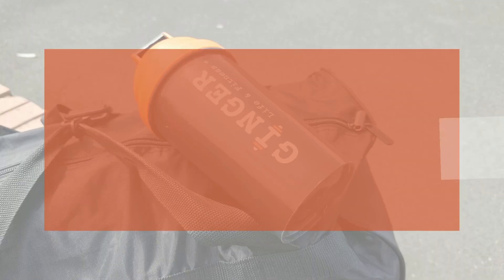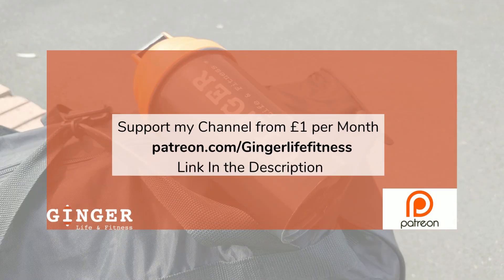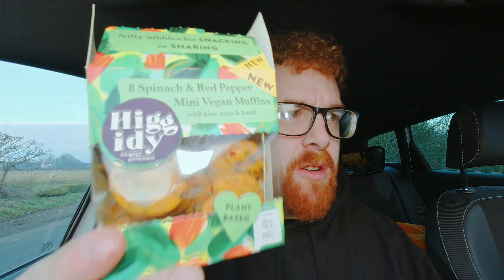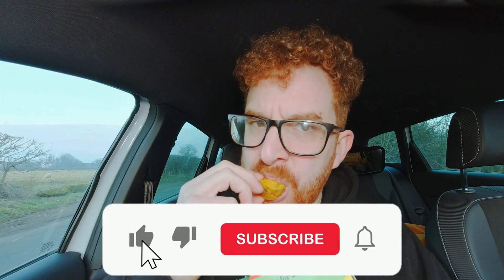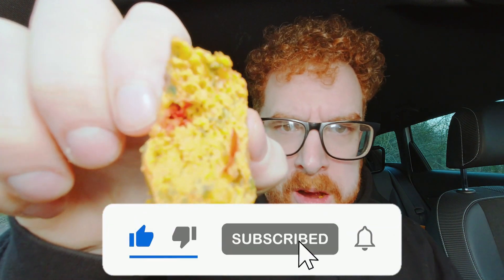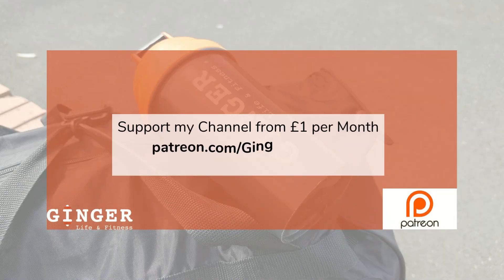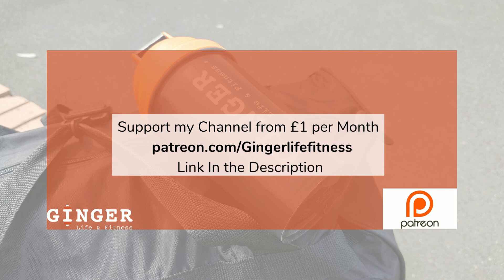Vegan Muffins are a Thing? | Gingerlife&fitness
Vegan Muffins are a Thing?
Following on from my vegan flan video, this is the same company so I thought we would try them and see if the taste continues and is as good.
Like I said in the video finding something good when I have intolerances is good so I keep eating them.
Yes, vegan muffins are a thing. They are made without using any animal products such as eggs, milk, or butter. Instead, ingredients like applesauce, almond milk, and coconut oil are used to create a moist and flavorful muffin. Vegan muffins can be found at many bakeries and cafes, and there are also numerous recipes available online for those who want to make them at home.

00:00 Introduction /Promotion
00:33 Hello and Welcome
01:08 First Look
01:38 When you are Lactose Intolerant
02:18 Cauliflower first Bite
03:42 Muffins First Bite
04:40 Final Thoughts, how are they
06:17 Operation Full Time Content Creator
07:33 How Can You All Help?
08:42 Merchandise Promotion